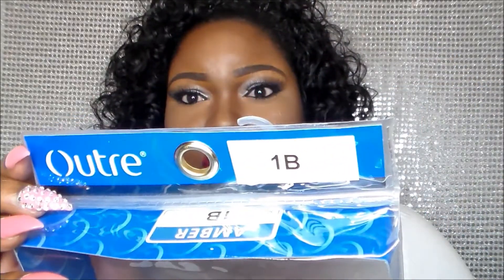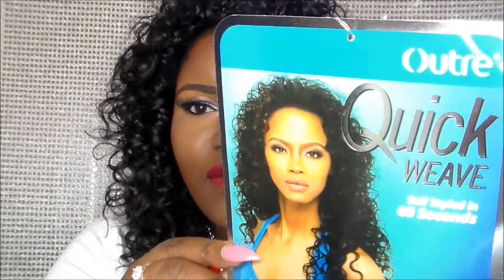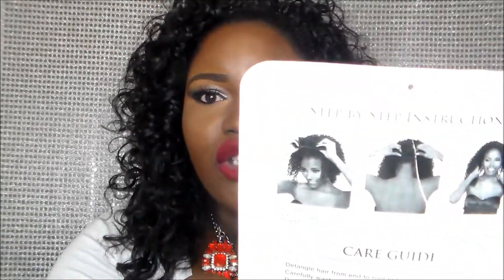Outre Wig Review.....Meet Amber!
So this is a synthetic unit that I see myself purchasing over and over. It is versatile, soft and the curls really pop.

Links to purchase what I love to use:

💖IPSY LINK
You get 4-5 beauty products every month delivered to your door, for just $10. Michelle Phan curates the bags!